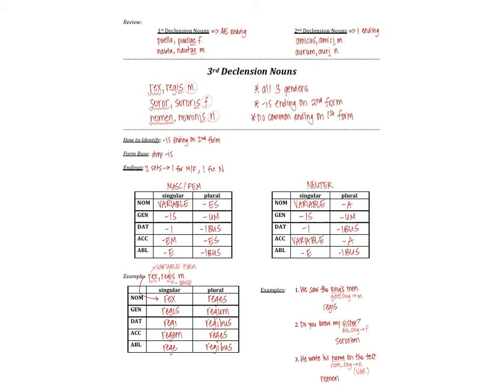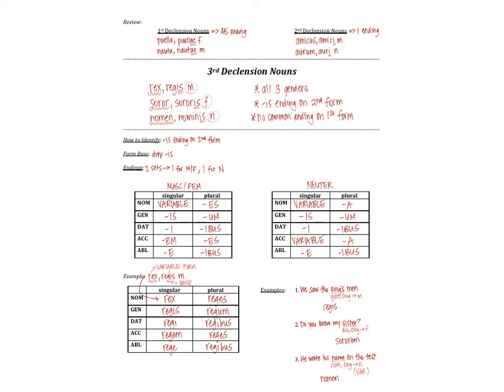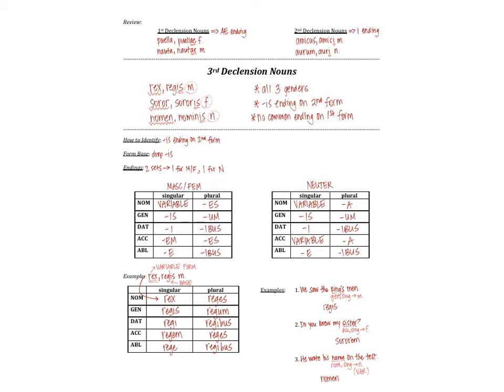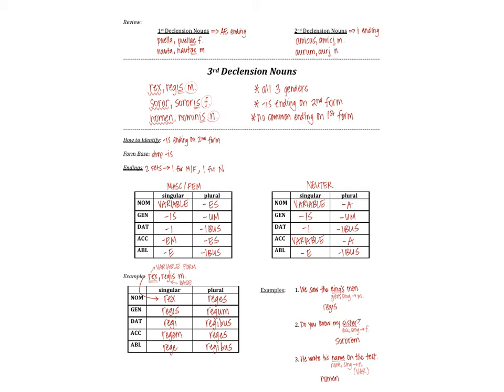UNIT 2 3rd Declension Nouns